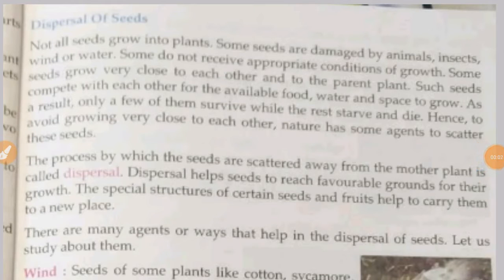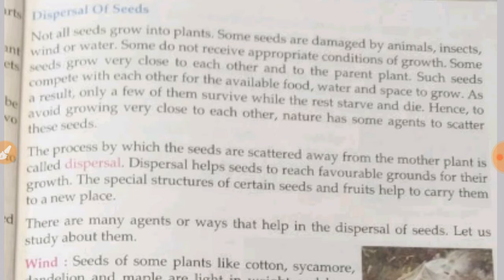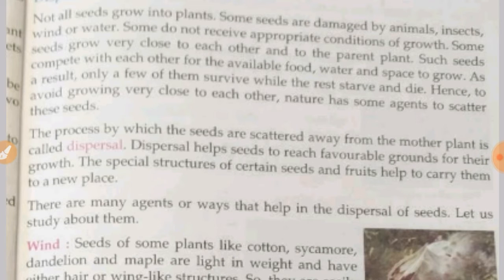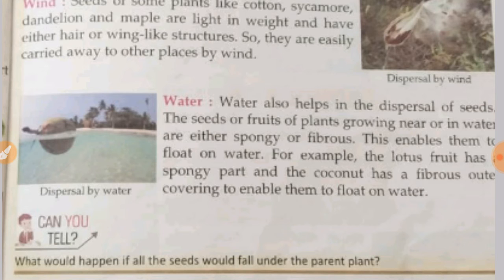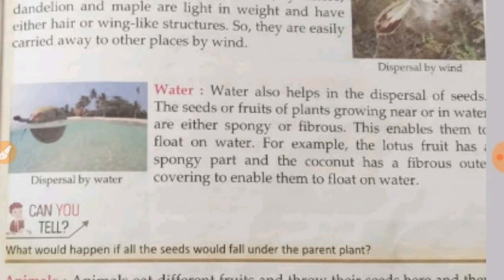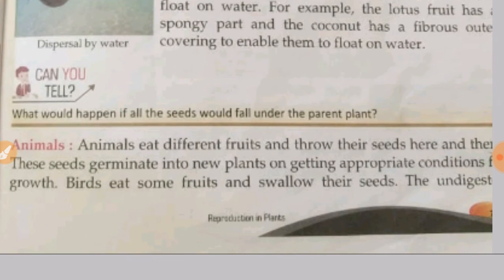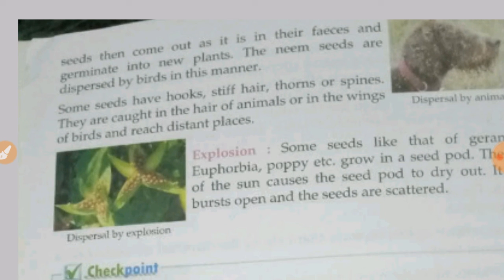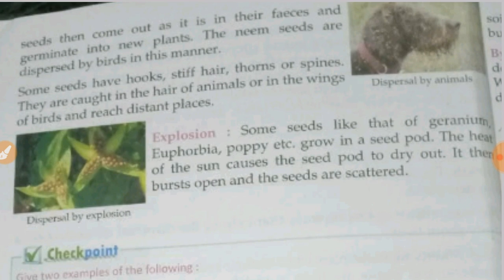Science V Topic : Reproduction in Plants (part 2)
Watch the video carefully and point out the new words you find in it and underline them.